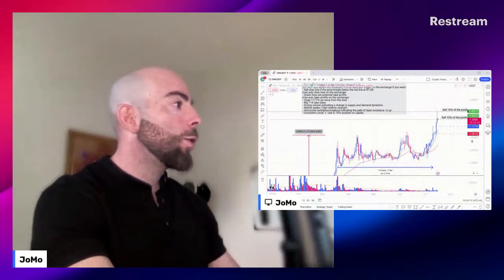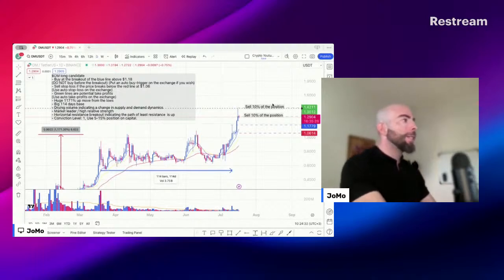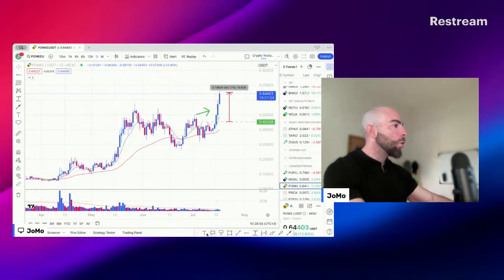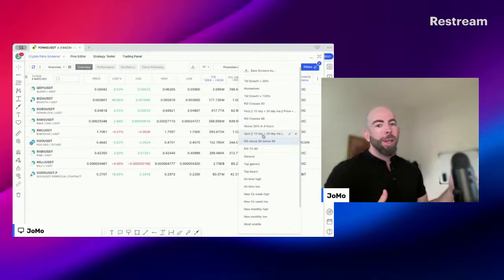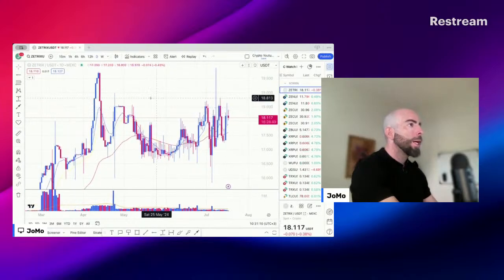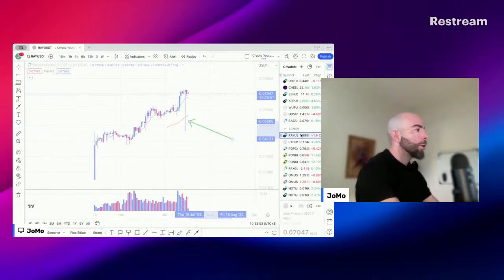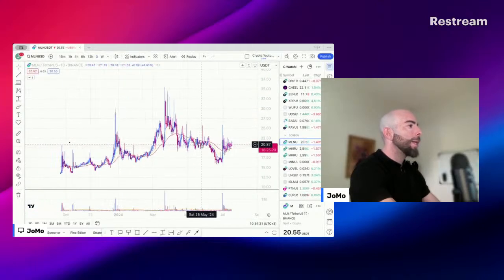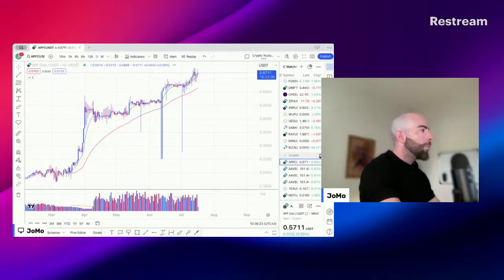Alt Season NOW : Finding The Next Mega Trade! (TradingView Get 1 Screening lessong)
Join me for my daily screening session.
Today I will go over the Gen 1 trading view screening that helps me find assets that fit my edge FAST

💰 Ready to supercharge your crypto profits? ] & GAIN access to

✅ Real-time market updates
✅ Expert crypto insights
✅ Join a winning team since 2016

Let's take the crypto world by storm together! 💰